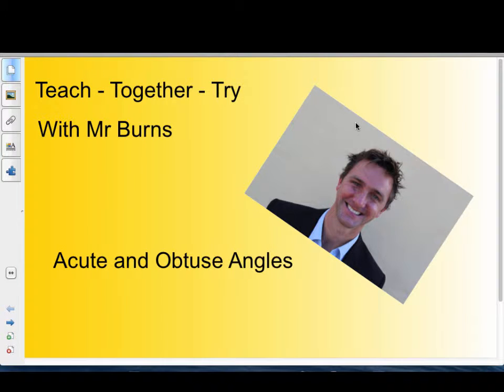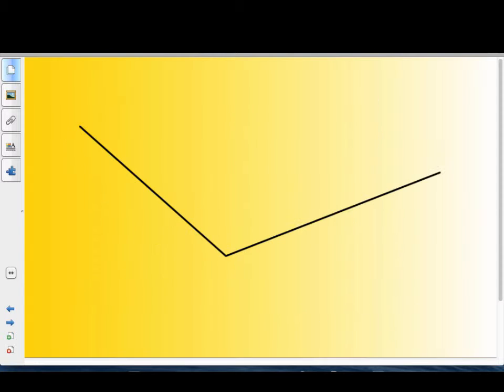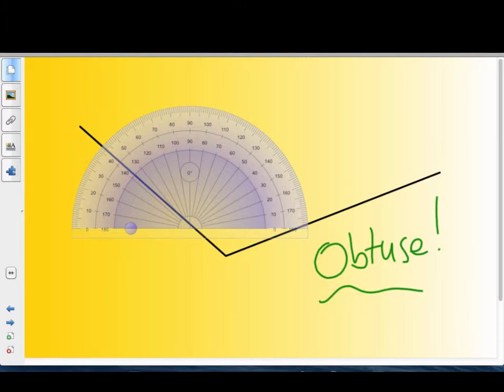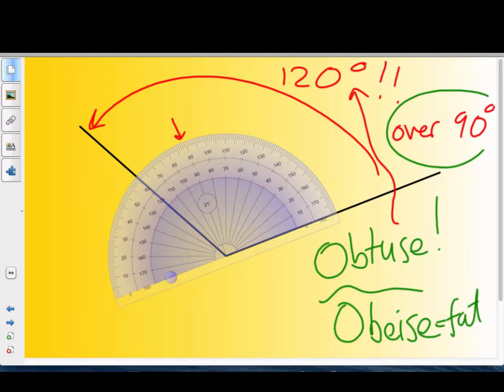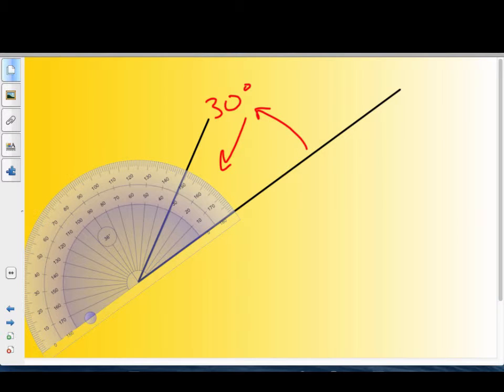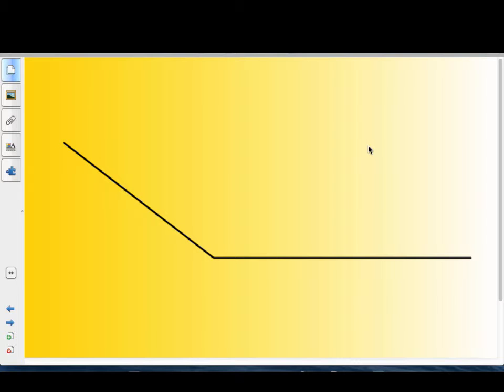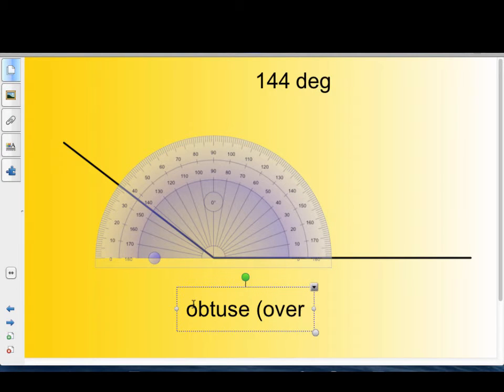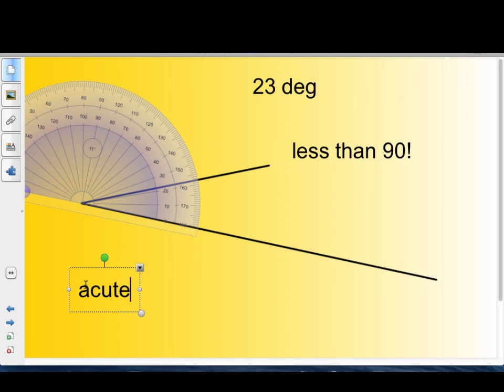obtuse and acute TTT